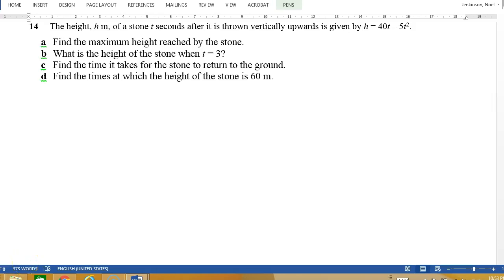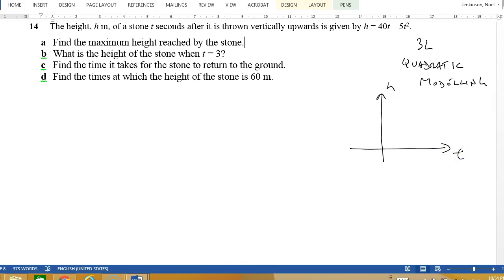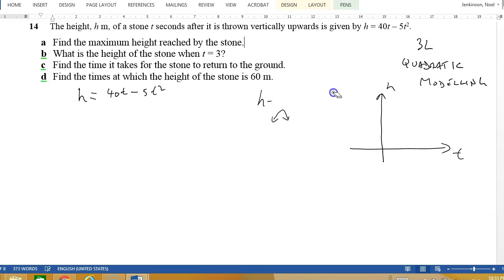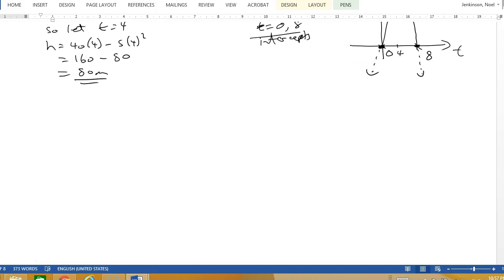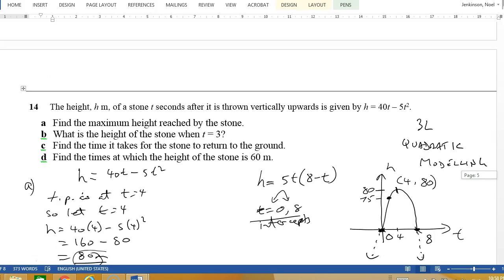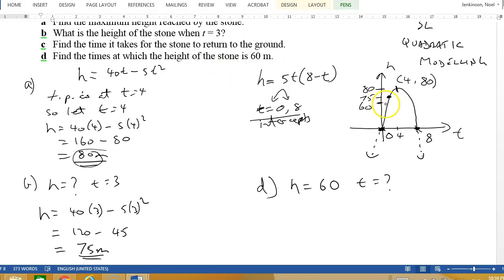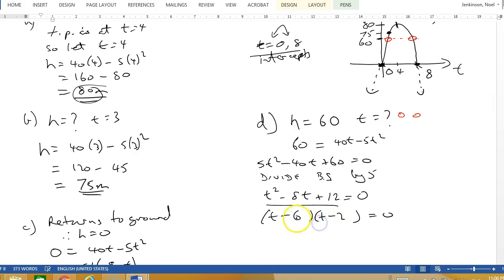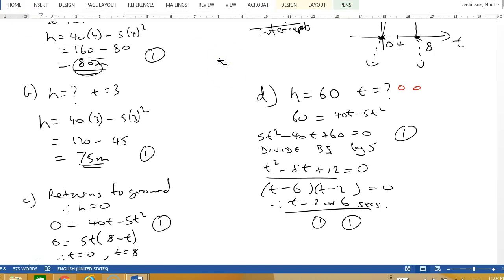test 1: quadratic modelling